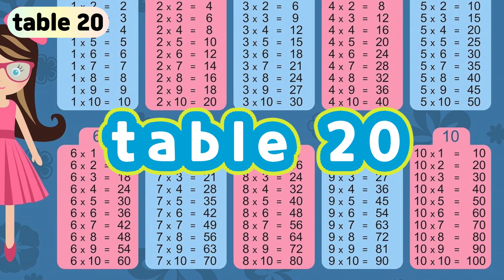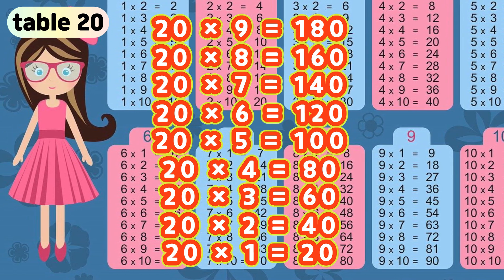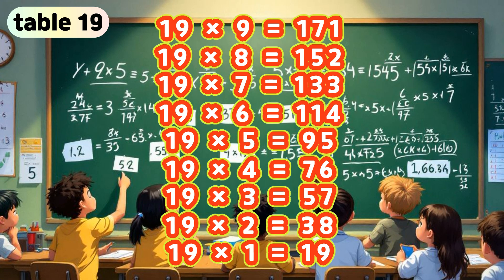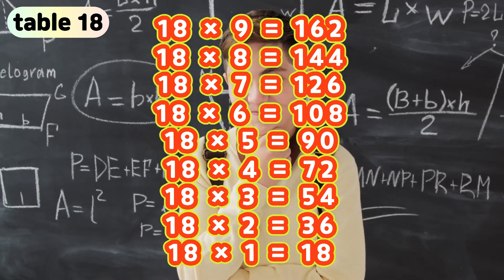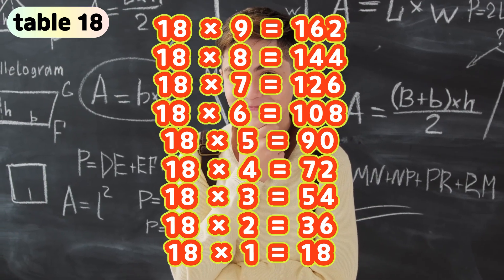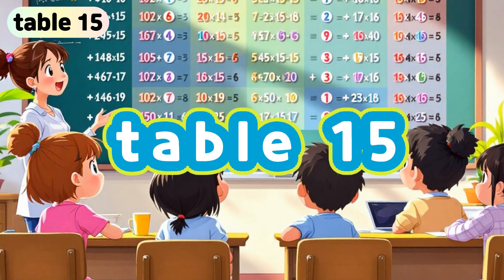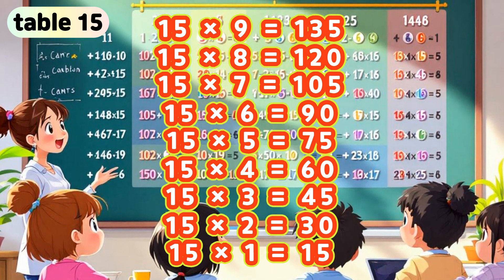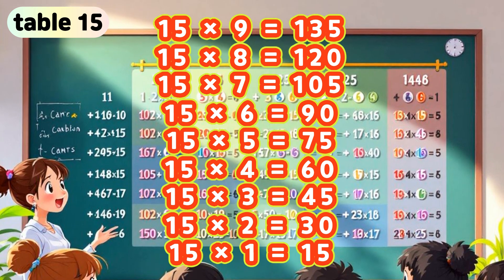multiplication table(reversed) in English 20-11 for Kids by HoiPoi Kids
Learn Multiplication. Memorize times tables. Multiplication Tables. Multiply by 20 through 11 videos for children. Multiplication that will help you remember and memorize how to multiply up to 20.

Teaching children about multiplication is vital as it equips them with a fundamental mathematical skill that is essential in everyday life and future academic pursuits. Multiplication lays the groundwork for understanding more complex mathematical concepts, problem-solving, and even practical applications such as budgeting and measurements. It enhances their critical thinking and quantitative reasoning abilities, empowering them to excel in various aspects of their education and beyond.

20 × 9 = 180
20 × 8 = 160
20 × 7 = 140
20 × 6 = 120
20 × 5 = 100
20 × 4 = 80
20 × 3 = 60
20 × 2 = 40
20 × 1 = 20

19 × 9 = 171
19 × 8 = 152
19 × 7 = 133
19 × 6 = 114
19 × 5 = 95
19 × 4 = 76
19 × 3 = 57
19 × 2 = 38
19 × 1 = 19

18 × 9 = 162
18 × 8 = 144
18 × 7 = 126
18 × 6 = 108
18 × 5 = 90
18 × 4 = 72
18 × 3 = 54
18 × 2 = 36
18 × 1 = 18

17 × 9 = 153
17 × 8 = 136
17 × 7 = 119
17 × 6 = 102
17 × 5 = 85
17 × 4 = 68
17 × 3 = 51
17 × 2 = 34
17 × 1 = 17

16 × 9 = 144
16 × 8 = 128
16 × 7 = 112
16 × 6 = 96
16 × 5 = 80
16 × 4 = 64
16 × 3 = 48
16 × 2 = 32
16 × 1 = 16

15 × 9 = 135
15 × 8 = 120
15 × 7 = 105
15 × 6 = 90
15 × 5 = 75
15 × 4 = 60
15 × 3 = 45
15 × 2 = 30
15 × 1 = 15

14 × 9 = 126
14 × 8 = 112
14 × 7 = 98
14 × 6 = 84
14 × 5 = 70
14 × 4 = 56
14 × 3 = 42
14 × 2 = 28
14 × 1 = 14

13 × 9 = 117
13 × 8 = 104
13 × 7 = 91
13 × 6 = 78
13 × 5 = 65
13 × 4 = 52
13 × 3 = 39
13 × 2 = 26
13 × 1 = 13

12 × 9 = 108
12 × 8 = 96
12 × 7 = 84
12 × 6 = 72
12 × 5 = 60
12 × 4 = 48
12 × 3 = 36
12 × 2 = 24
12 × 1 = 12

11 × 9 = 99
11 × 8 = 88
11 × 7 = 77
11 × 6 = 66
11 × 5 = 55
11 × 4 = 44
11 × 3 = 33
11 × 2 = 22
11 × 1 = 11